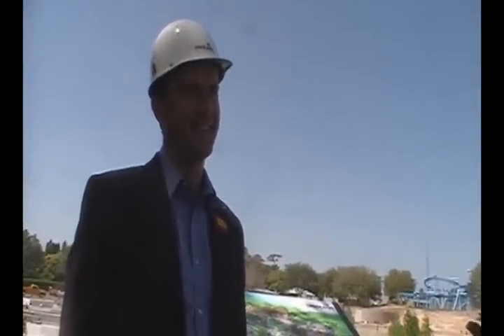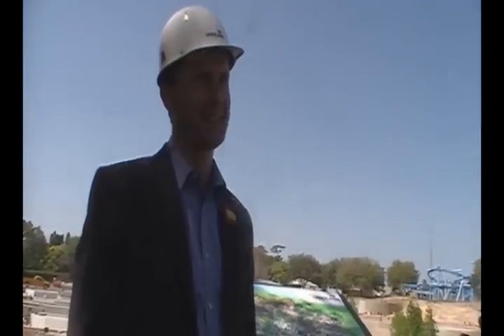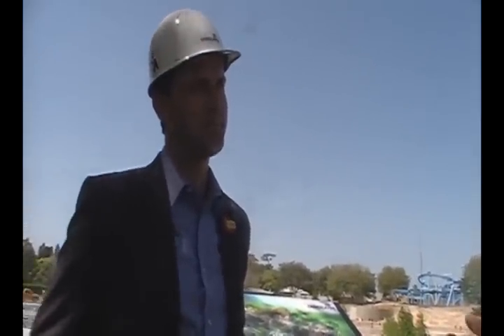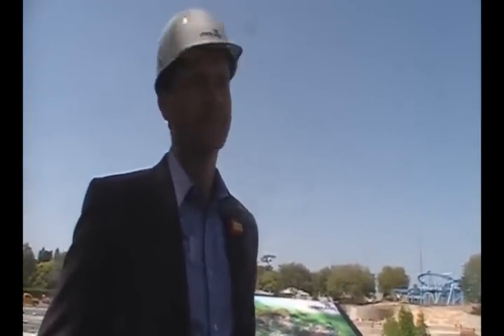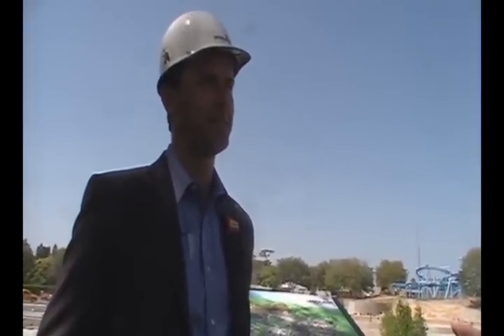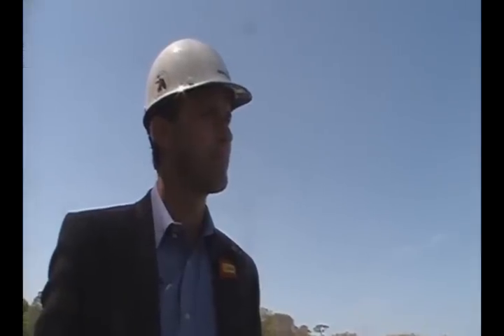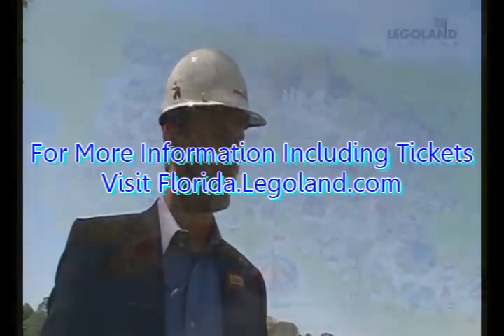Legoland Florida Interview with Park Manager Adrian Jones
Legoland Florida invited us out to the park to take an aerial tour of the park. During our visit to the park, we also spoke with the manager of the park, Adrian Jones, about Legoland Florida in general. More coverage of Legoland can be found

Legoland Florida is scheduled to open in October 2011. For more information about Legoland, visit florida.legoland.com.